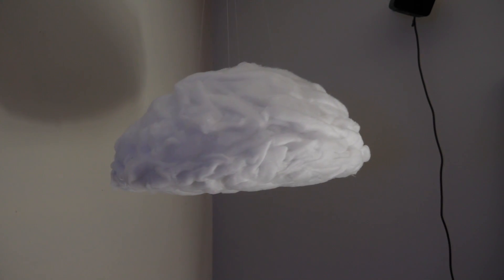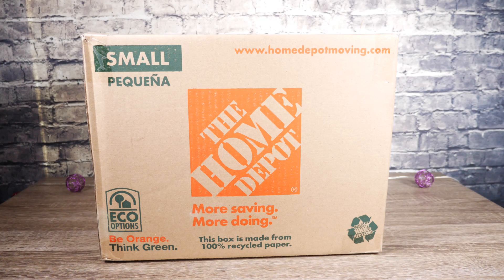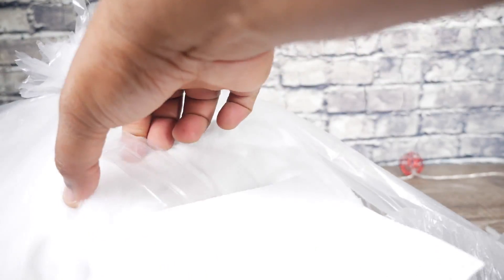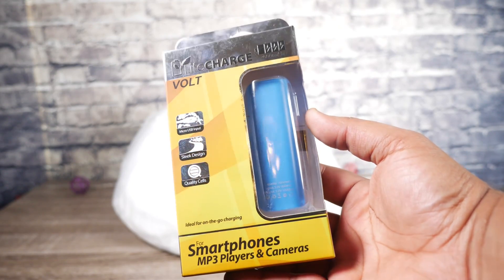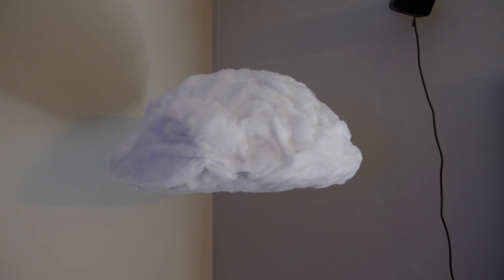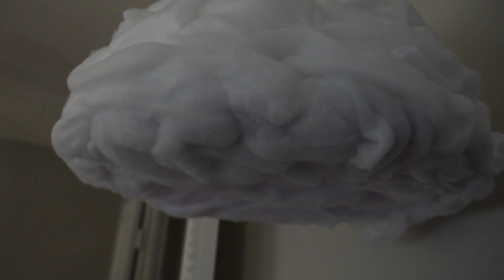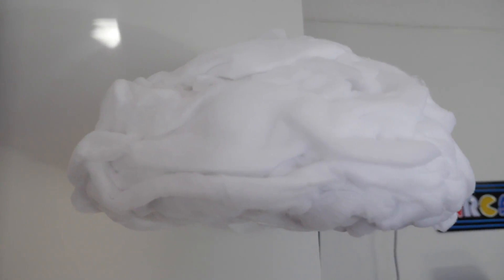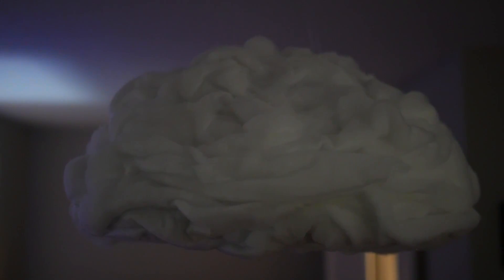Storm Cloud In Your HOUSE! Resensed LED Lightning Storm Cloud Review!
Awesome little quirky product here! Check it out for yourself.